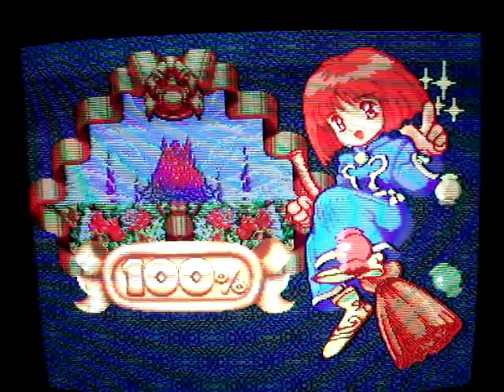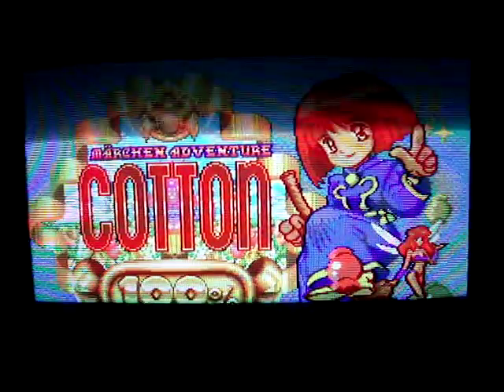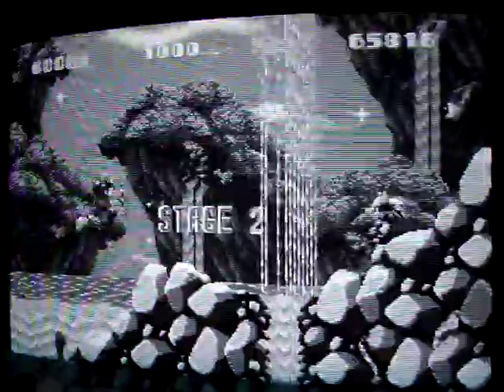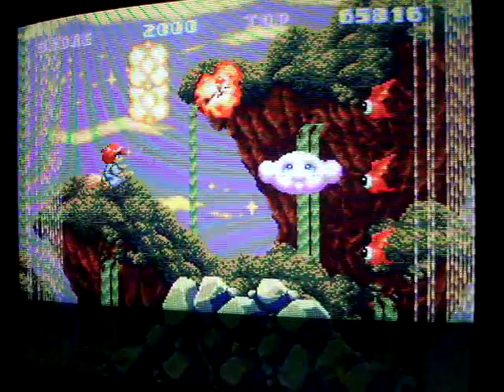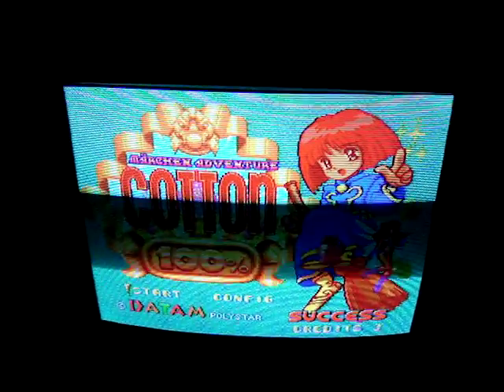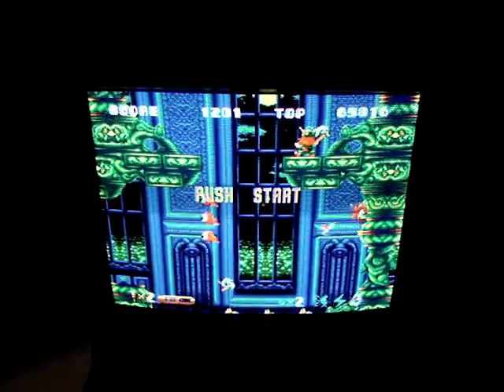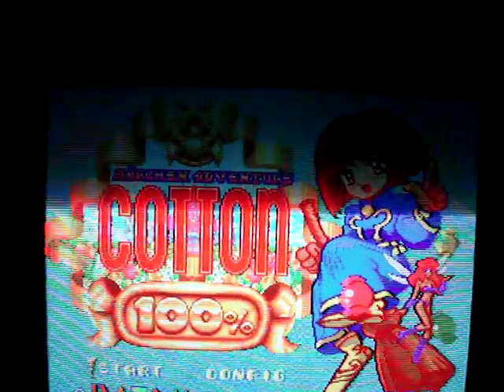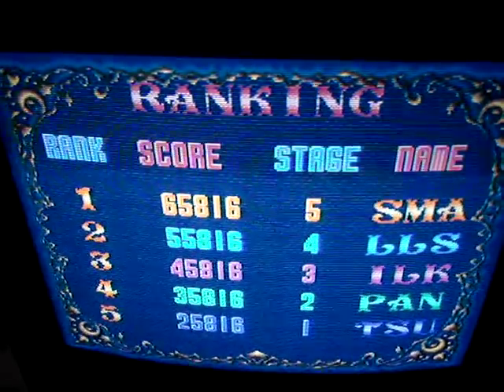Pick-ups: Sony PVM1954Q Monitor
Professional monitor pick-up with ample amounts of inputs, highly customizable picture controls, and it even has a degauss button! I'm really thrilled to have this 19" monitor. It really does have better picture quality than any other crt that I own.